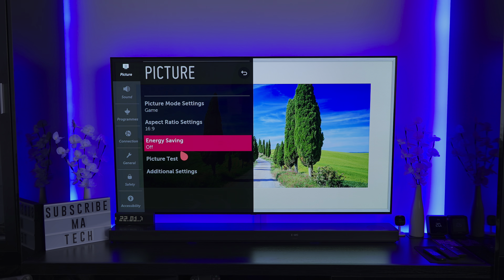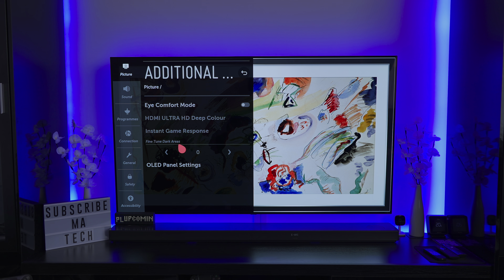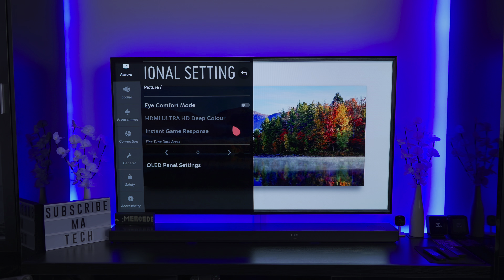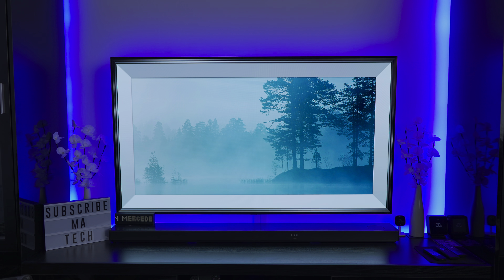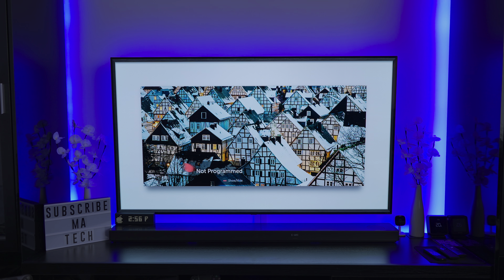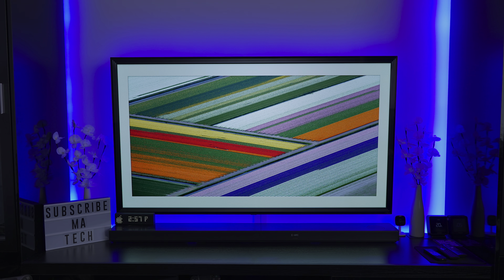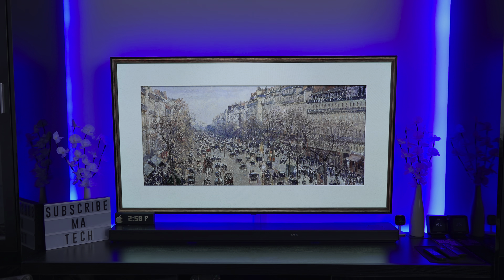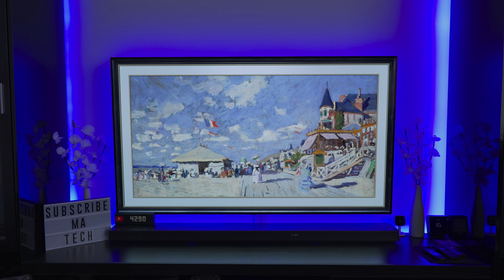LG C9 OLED 05.20.07 Firmware Update - New Features!!!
LG C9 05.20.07 Firmware Update - New Features!!!

In this video I discuss the 2 new features in this latest firmware update for the LG C9 OLED.